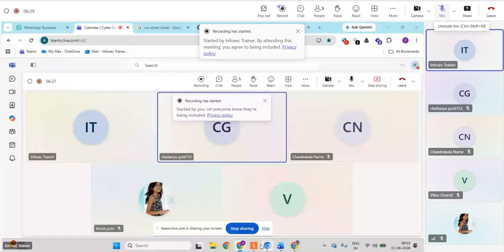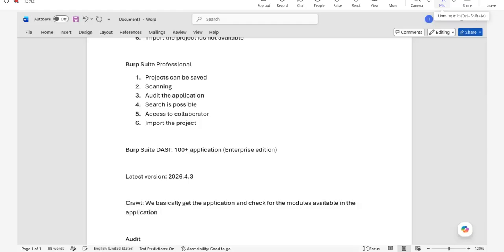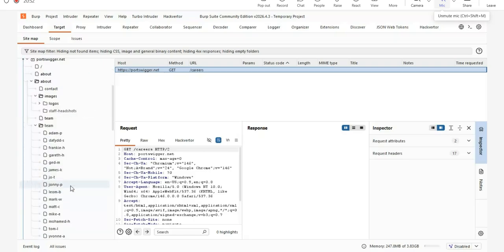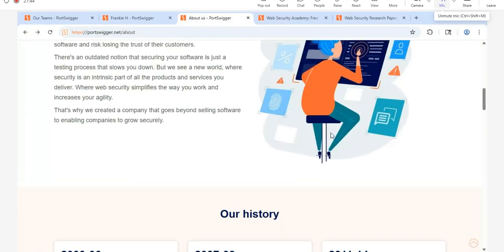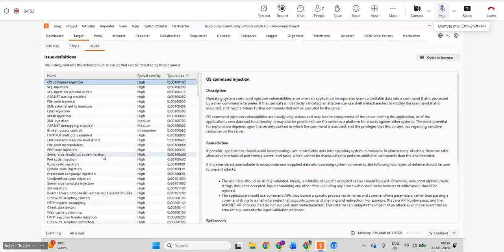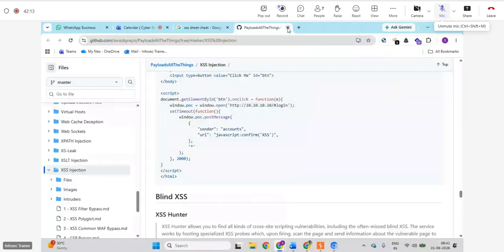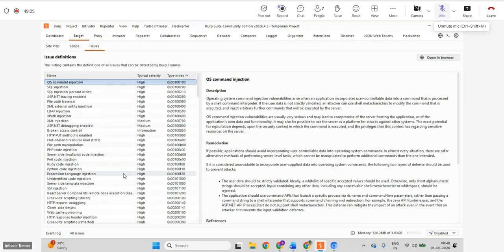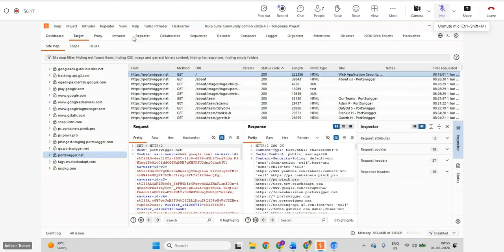Class 18_New_VR_Training - May 31st